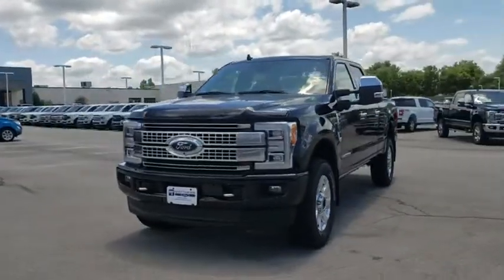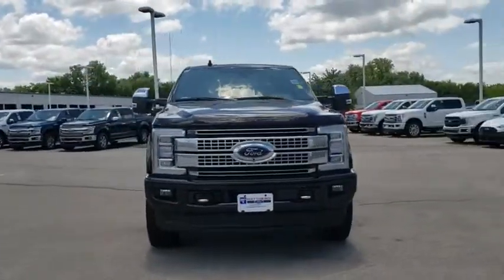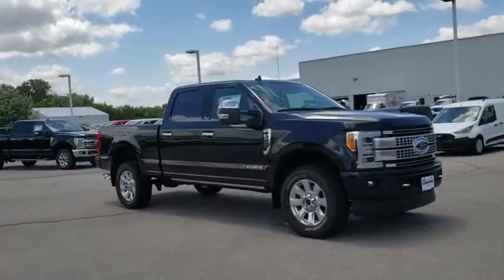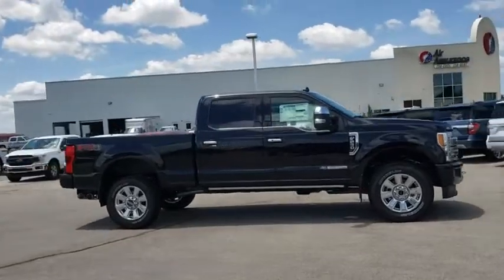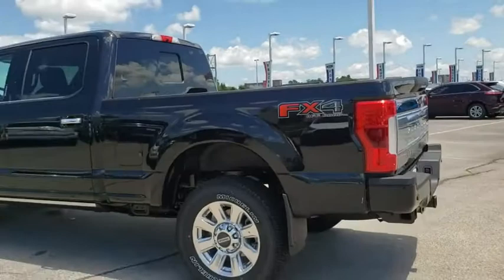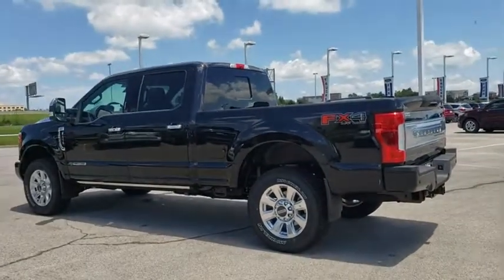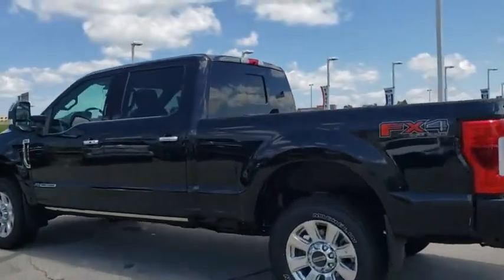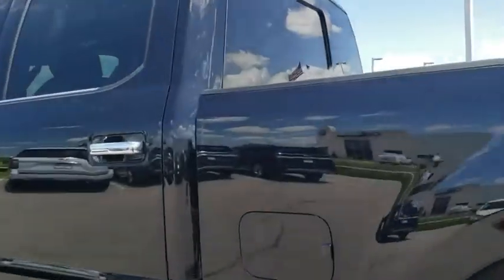2019 Ford Super Duty F-250 SRW Tulsa, Broken Arrow, Joplin, Bixby, Owasso, OK T19364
Black New 2019 Ford Super Duty F-250 SRW available in Tulsa, Oklahoma at Matthews Ford. Servicing the Broken Arrow, Joplin, Bixby, Owasso, OK area.
2019 Ford Super Duty F-250 SRW Platinum - Stock#: T19364 - VIN#: 1FT7W2BT9KEF48178

Matthews Ford
1101 Southwest Expressway Drive

Black 2019 Ford F-250SD Platinum 4WD 6-Speed Automatic Power Stroke 6.7L V8 DI 32V OHV Turbodiesel 4WD. Price does not include Tax, Title, License and Documentary Fee of $299; Price does include: $1,000 - Ford Credit Retail Bonus Customer Cash. Exp. 09/30/2019, $1,250 - F-Series Retail Customer Cash. Exp. 09/30/2019